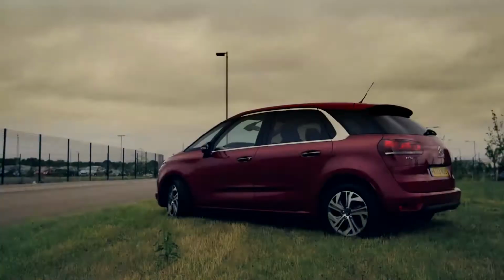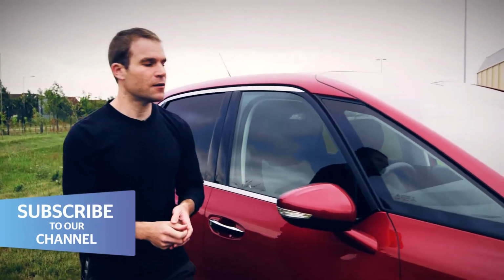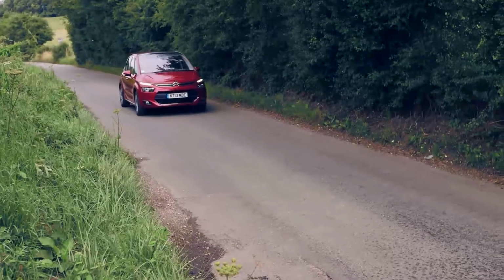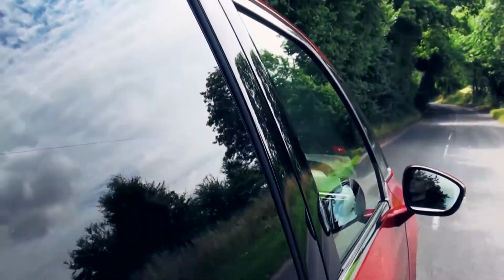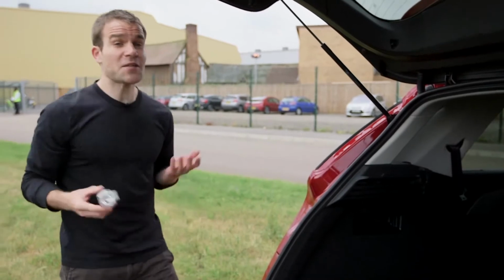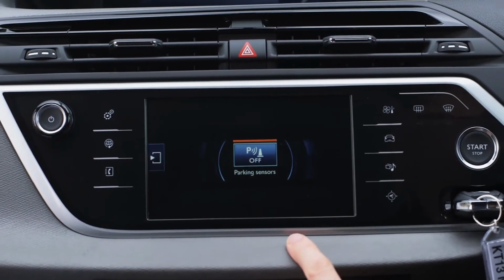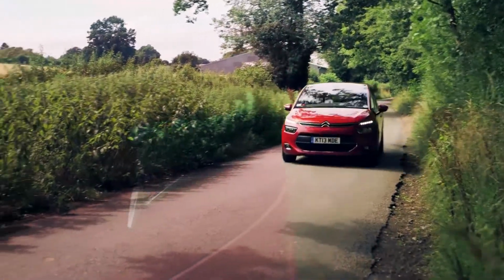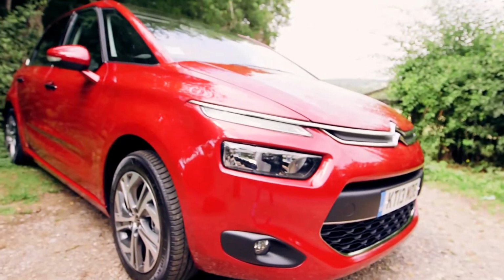New Citroen C4 Picasso Car Review Video 2013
New Citroen C4 Picasso Review Video 2013